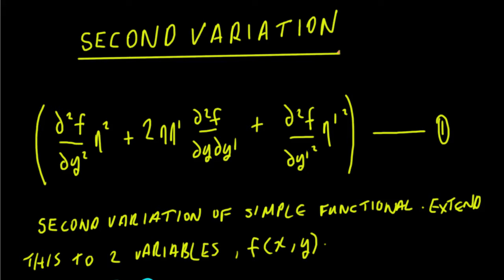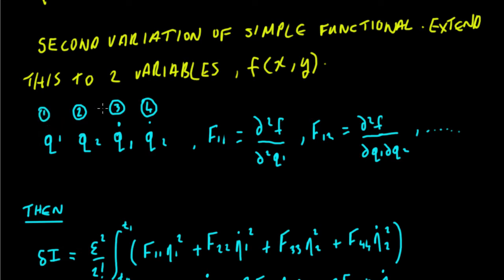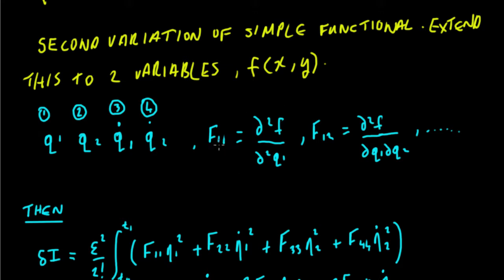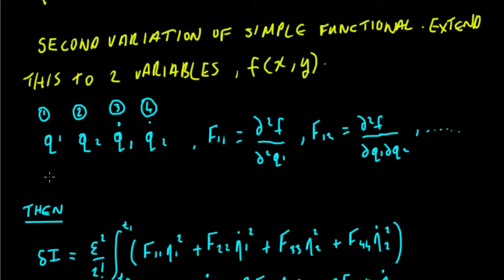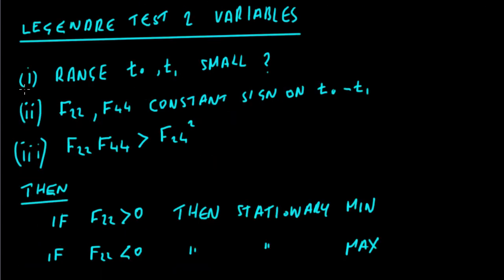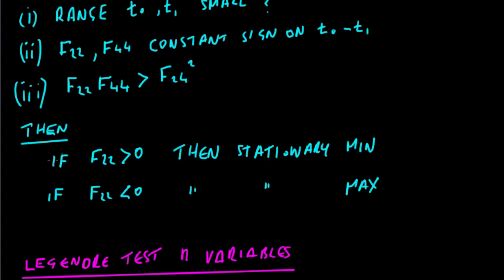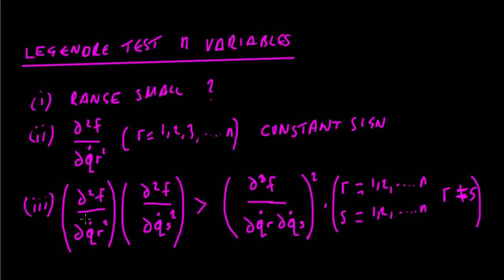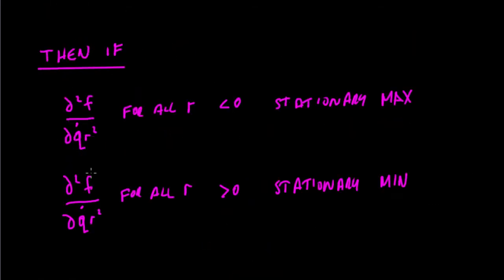Second Variation Multiple Independent Variables